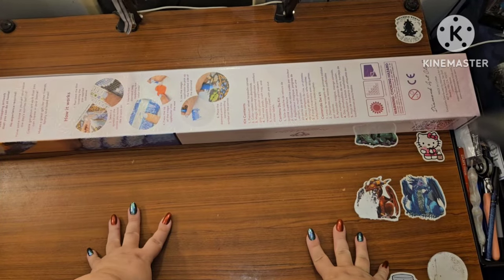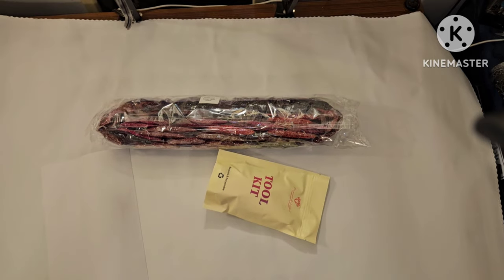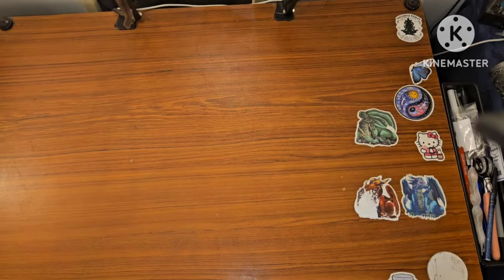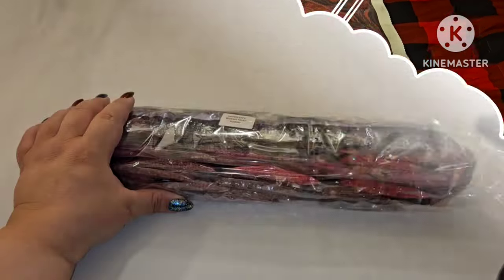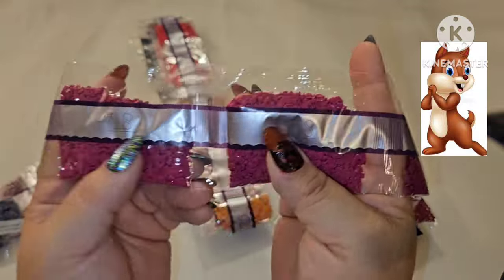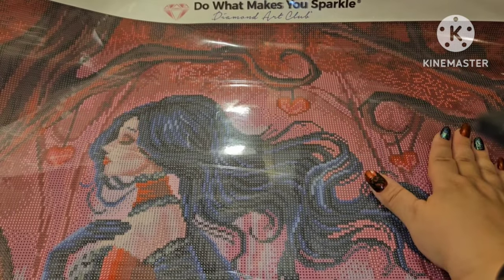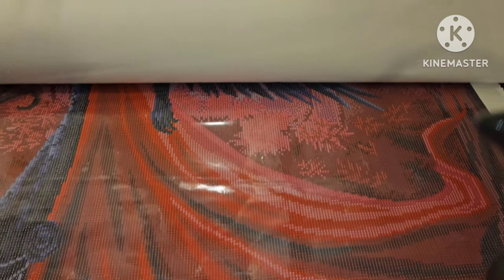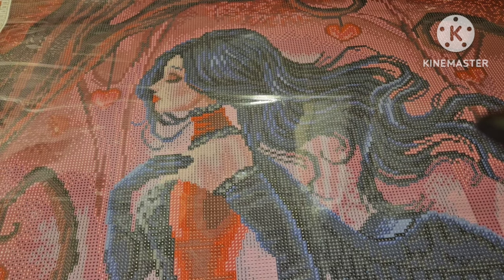Diamond Art Club SNEAK PEEK - Broken Heart Hollow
Hey, Yall!
I am so excited to show you this canvas from Diamond Art Club. OMG, the reds in this one! She is stunning 😍

This week's release will go live on Saturday, October 7th
Diamond/Ruby Release: 9am PST/12pm EST
General Release: 9:30am PST/12:30pm EST